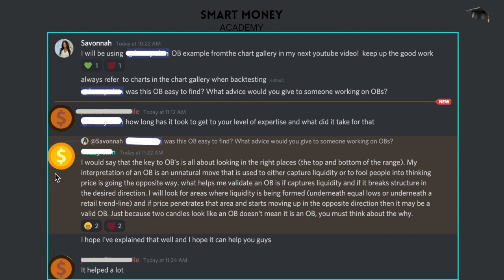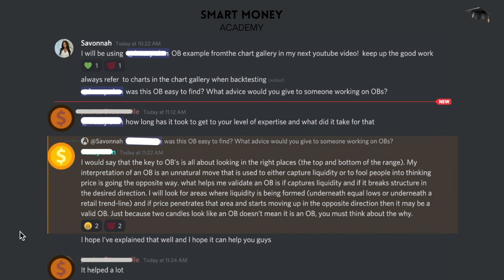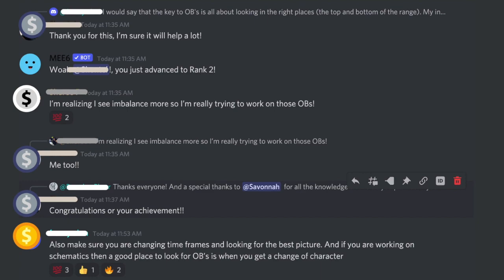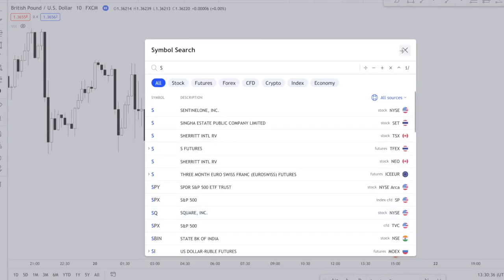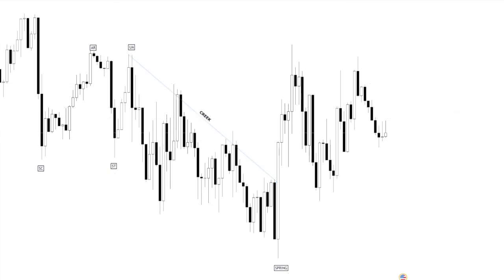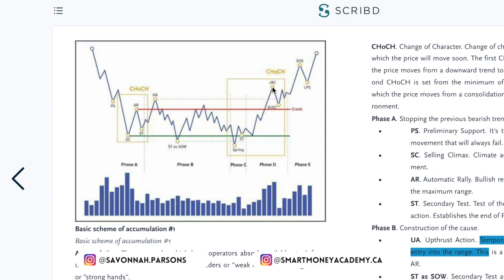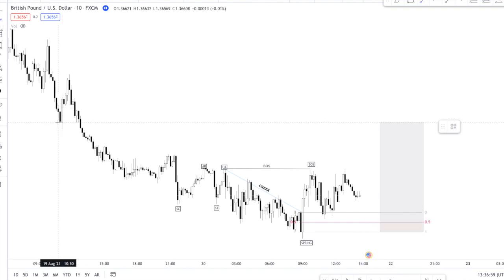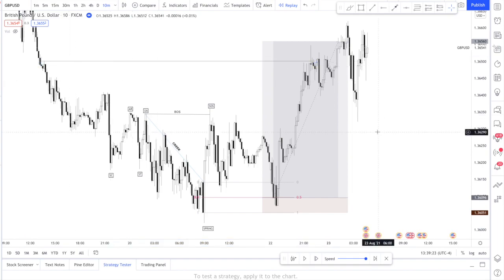ACCUMULATION ORRDER BLOCK - sma insider